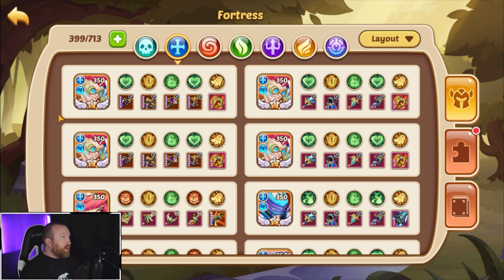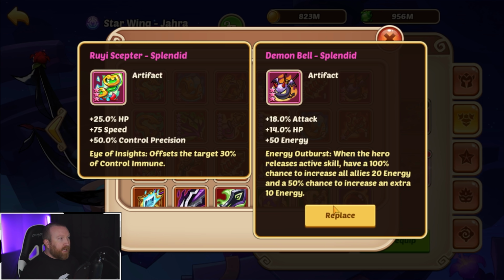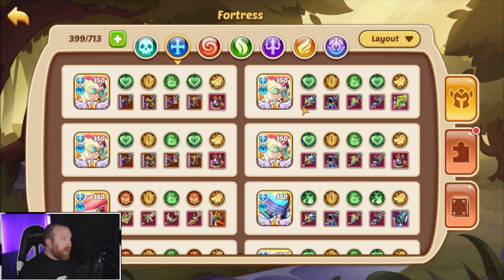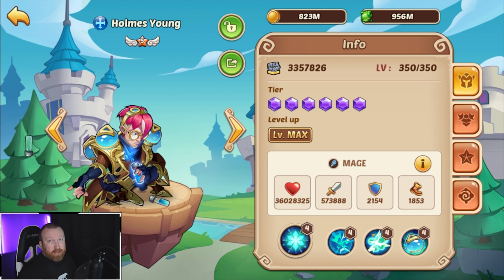Idle Heroes - Holmes Young REPLACES Star Wing Jahra???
Hey everyone, today we take a look at how Holmes Young performs in a Cheese lineup in Void Vanquisher, but along the way we realize he might actually be a replacement for Star Wing Jahra in your Vortex team. Yes he has a lower chance to hit all targets, but his CC chance is 100% vs 30% for Jahra. Should we test this out next Vortex in a serious lineup???